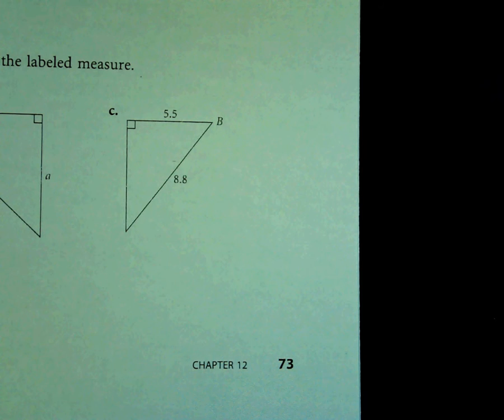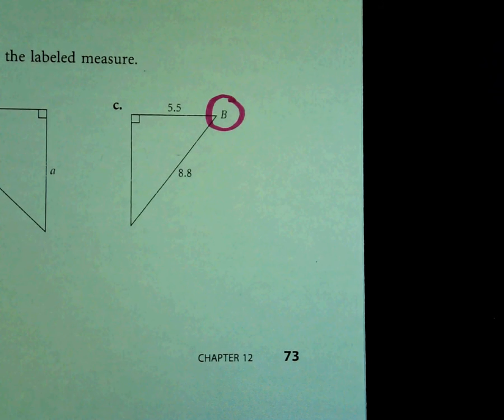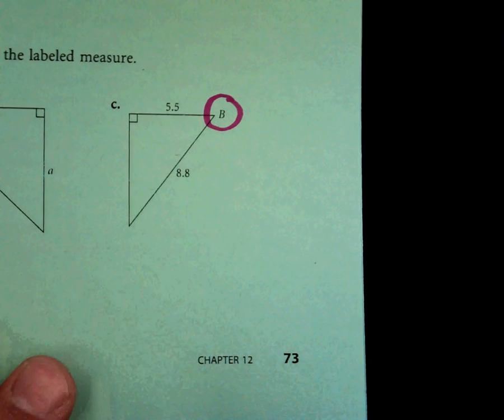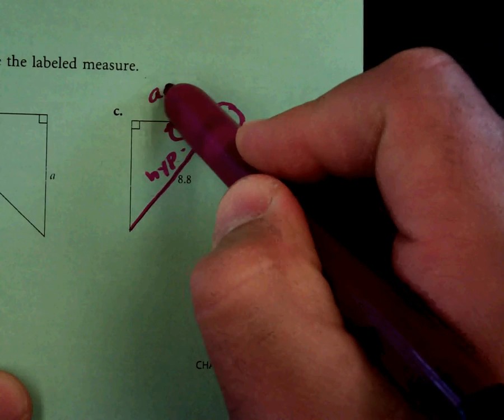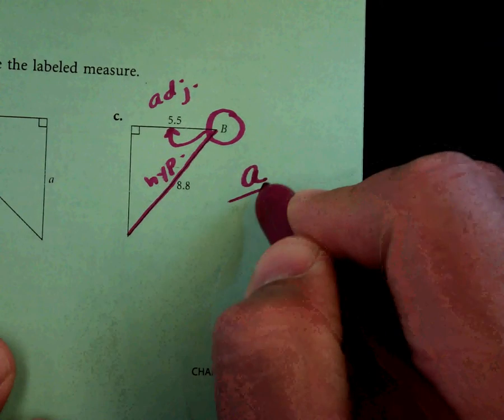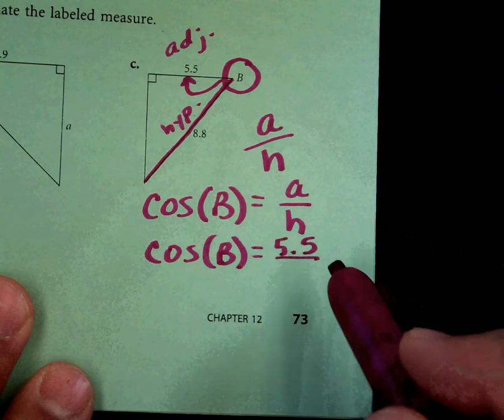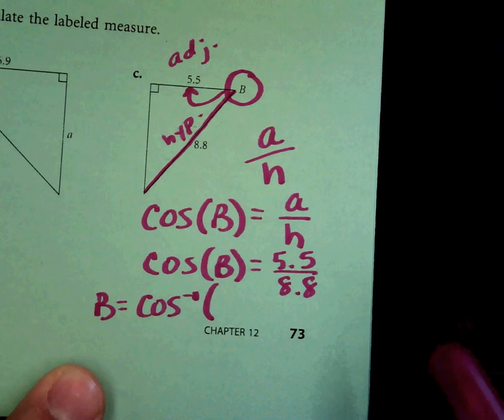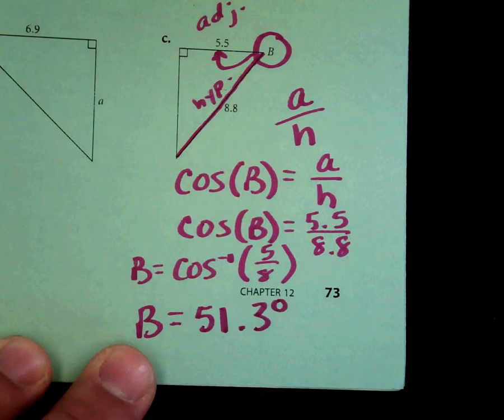Worksheet 12 1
12. 1 - Right Triangle Trig